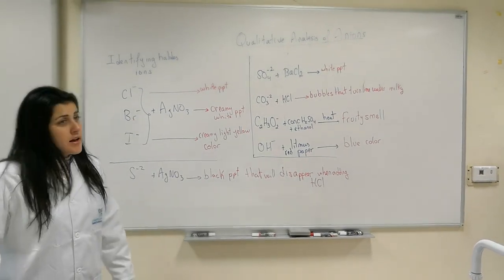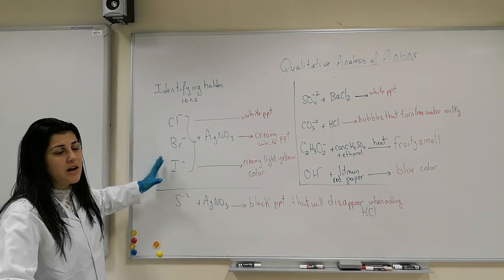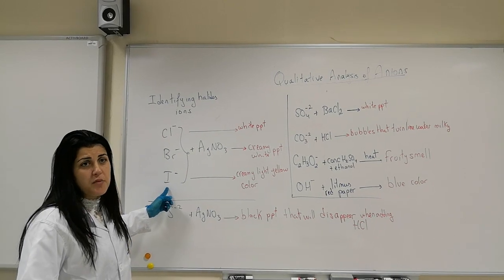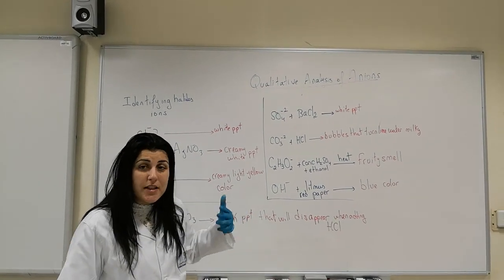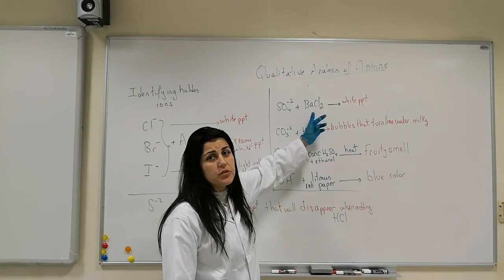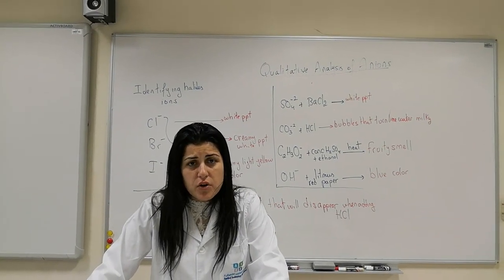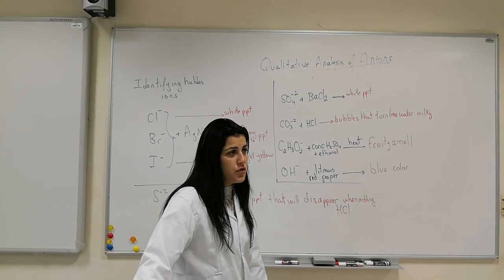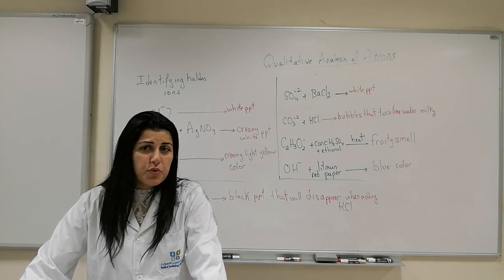Qualitative analysis of anions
This video explains the different tests to identify the presence of anions.